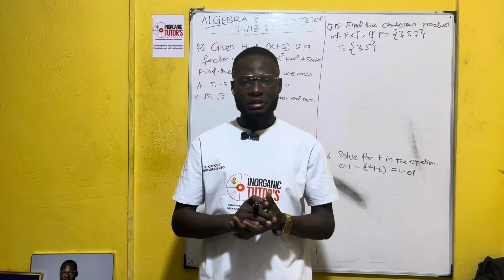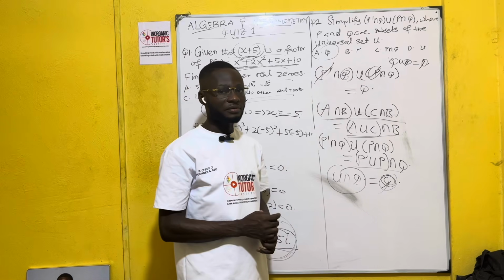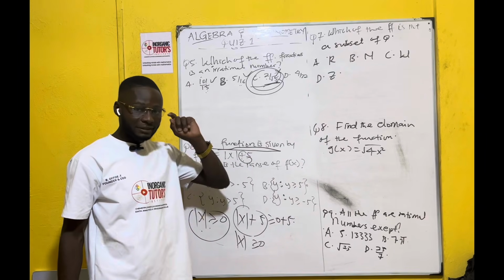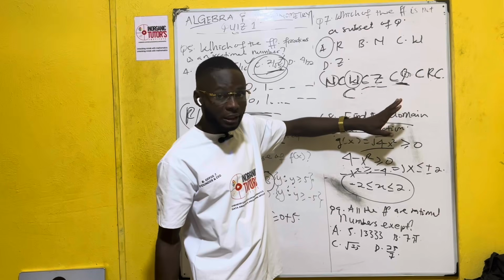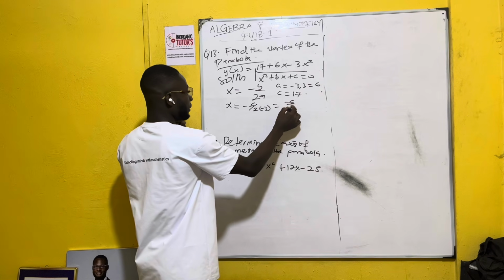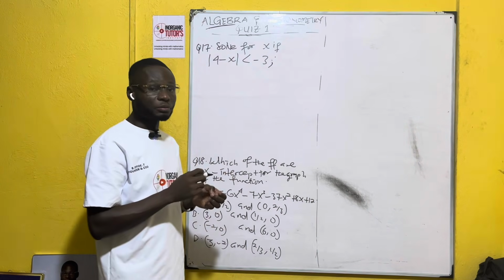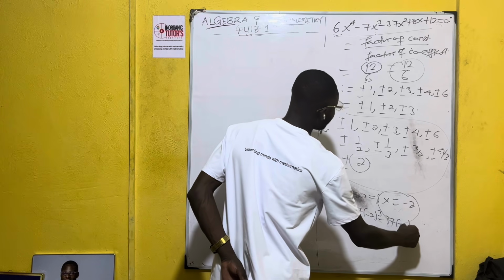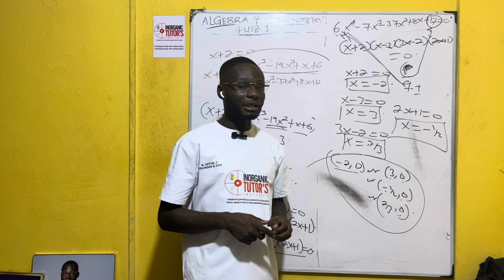Quiz 1 Algebra.25/26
Quiz problems explained